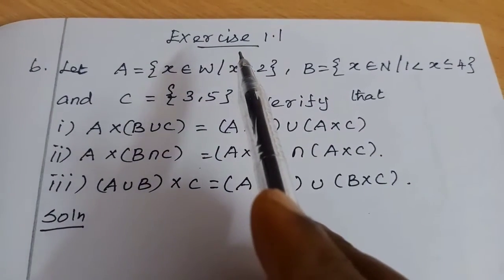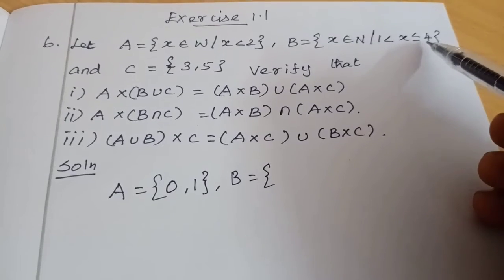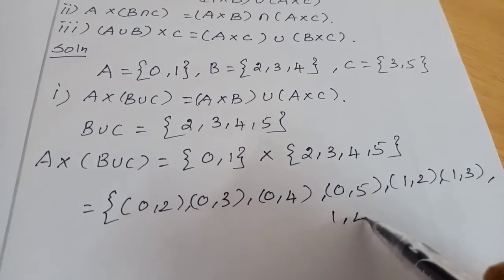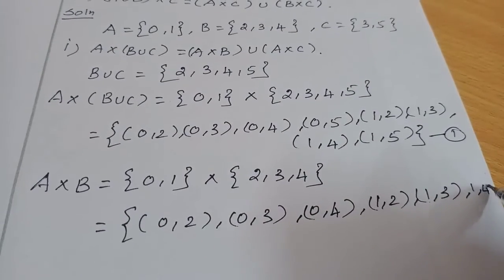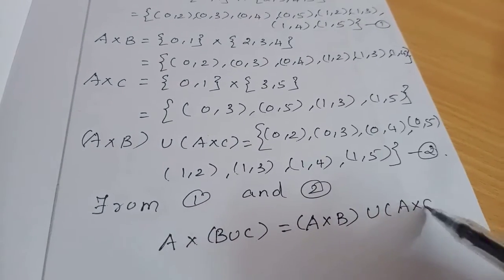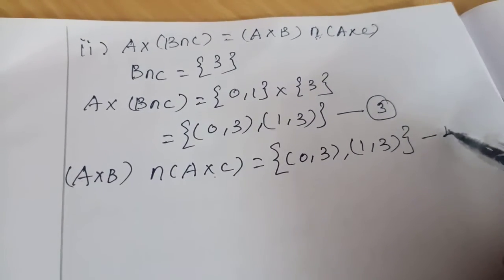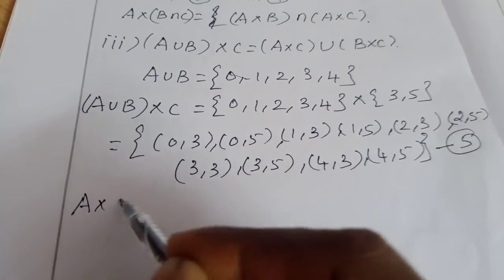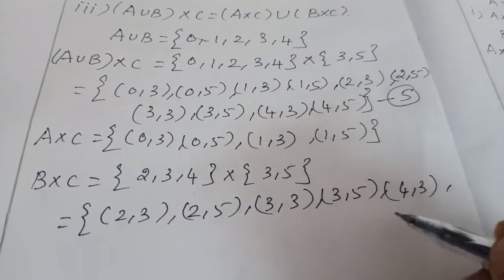TN Samacheer 10 maths New Syllabus/Relations and Functions/Exercise 1.1(6)/Rethna's Maths Class